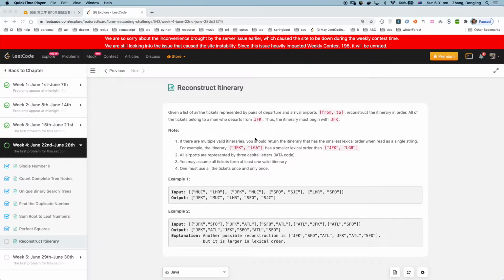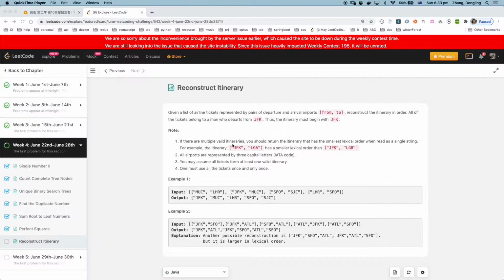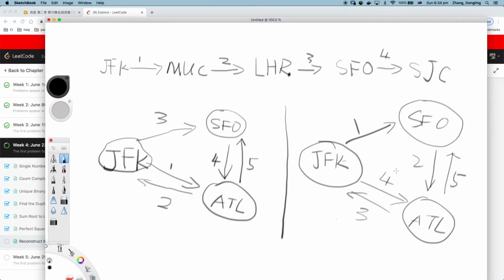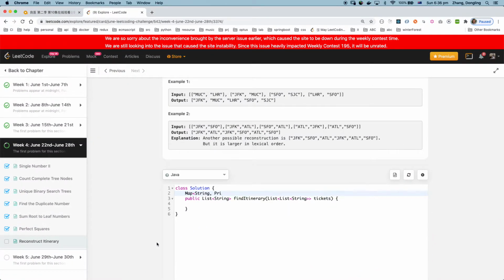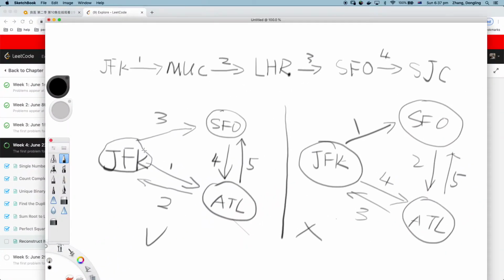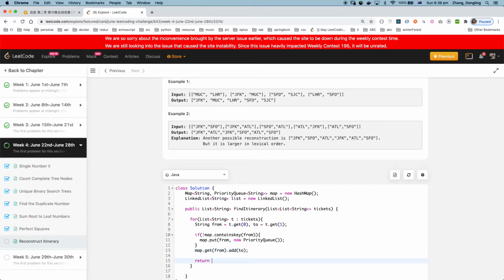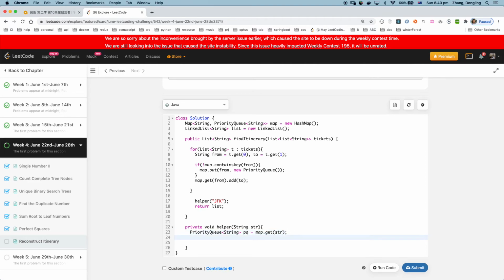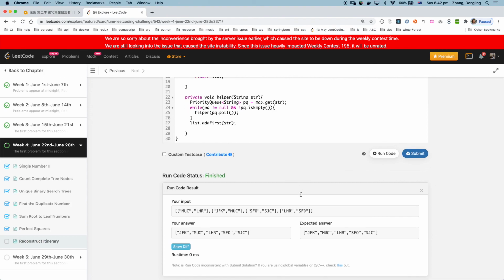Reconstruct Itinerary leetcode java solution